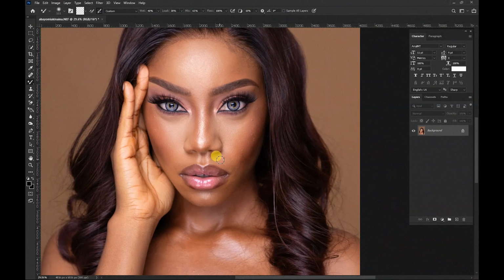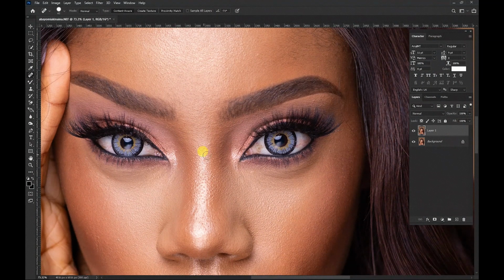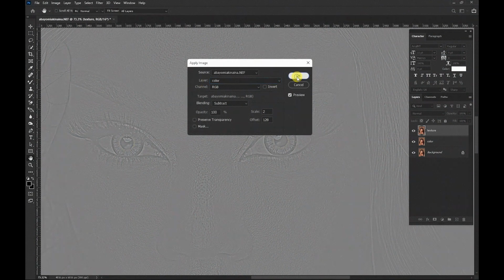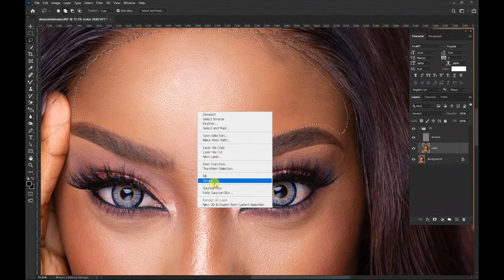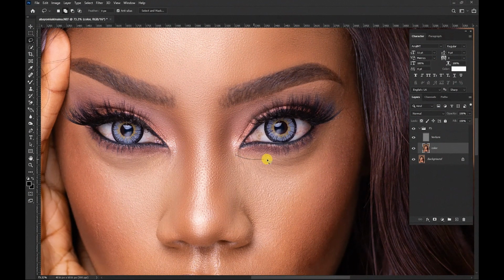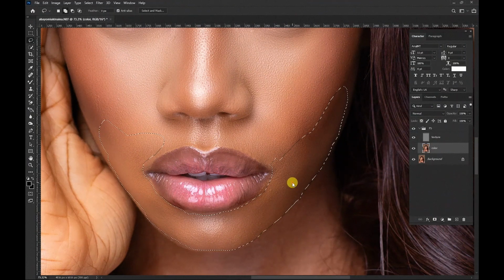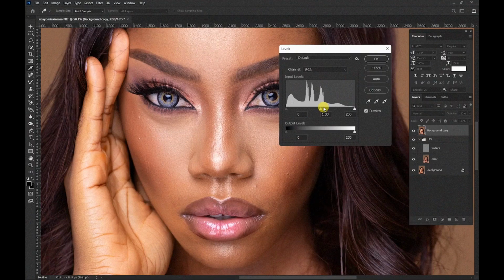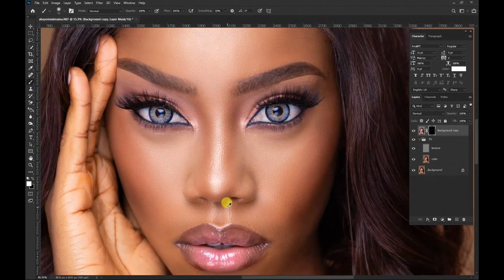SIMPLE AND FAST RETOUCHING TECHNIQUE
Direkta-Chichi is here to help perfect the beginners here to get the basics of Video Shooting, Premiere Pro, Photography, Photoshop and After Effects